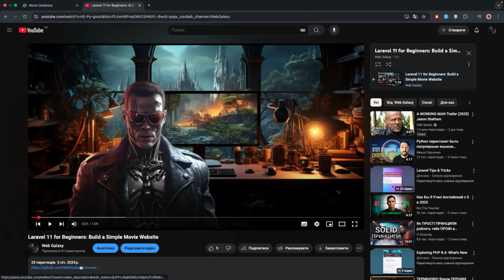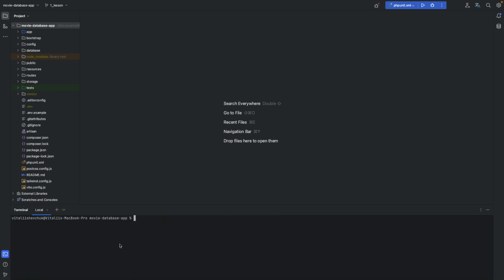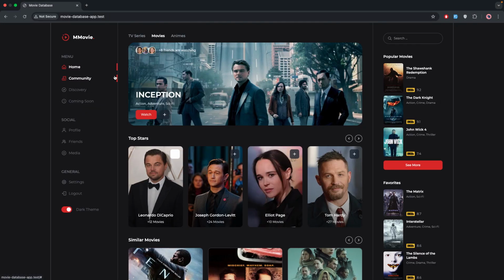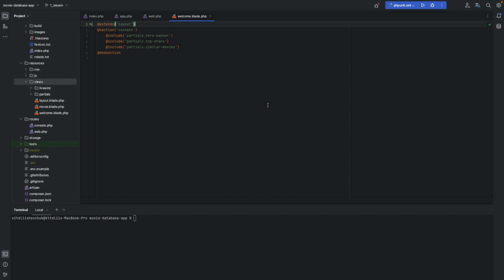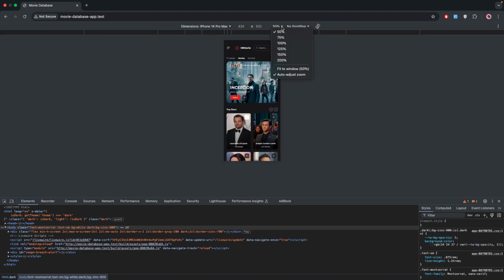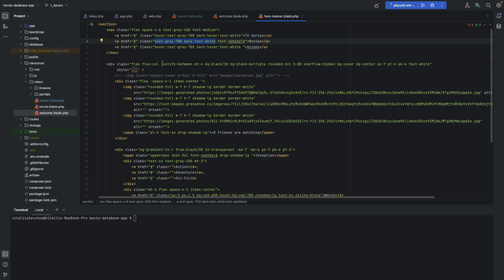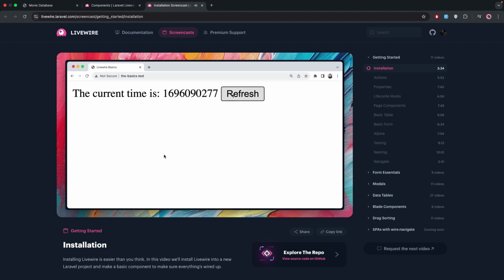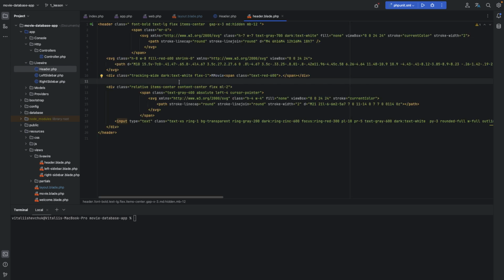Laravel for Beginners: Cloning the Template, Routing, Views, and Livewire Components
In this video, you'll learn how to create a basic movie site using Laravel 11. We'll cover cloning a template from GitHub, the basics of routing, using Blade templates for rendering views, and how to integrate Livewire components for dynamic elements on the site.